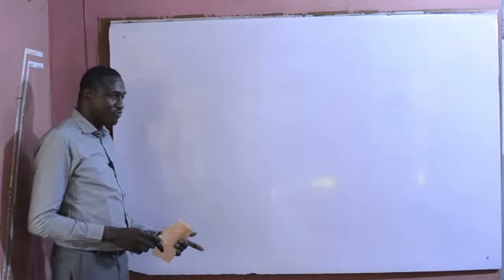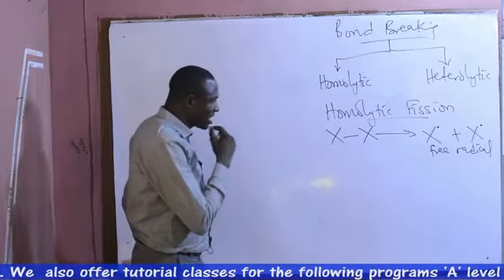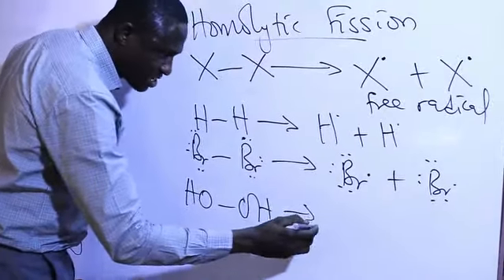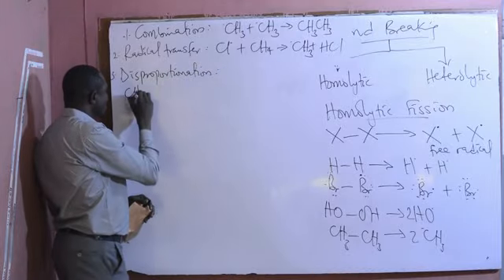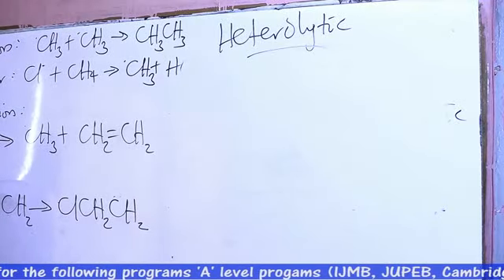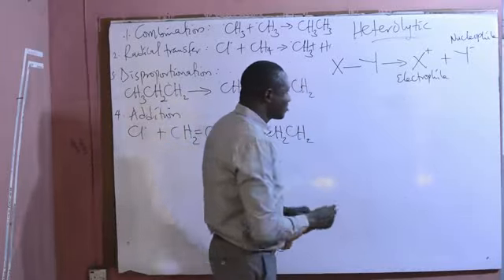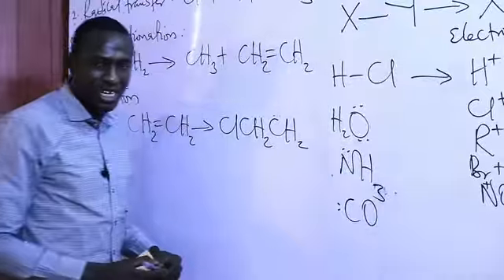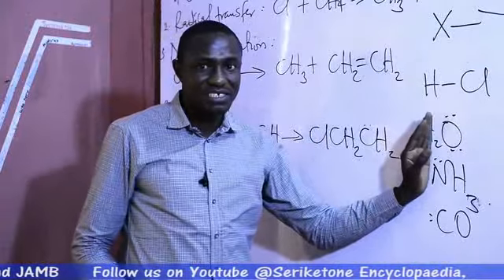Homolytic and Heterolytic Bond Fissions (S 8; E 2: 14/12/2020)